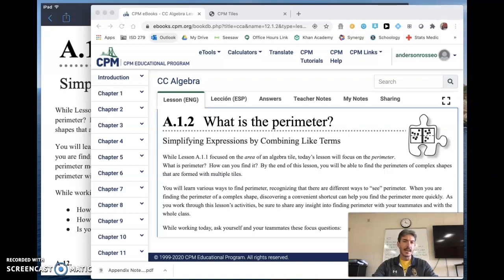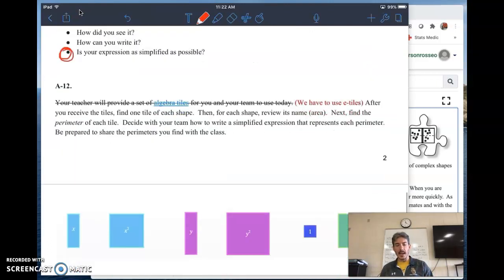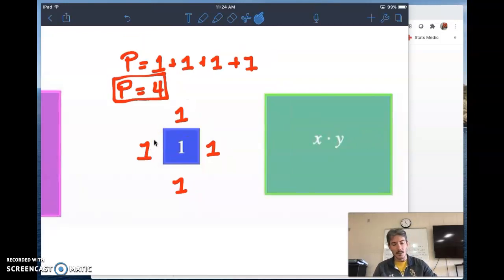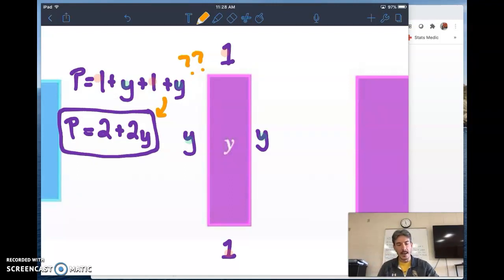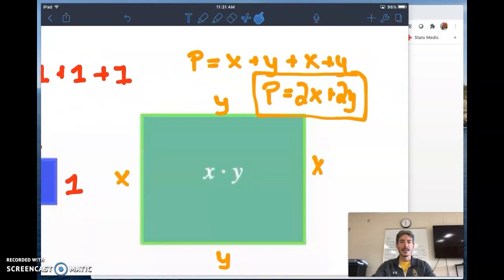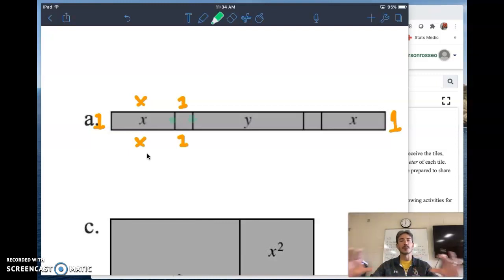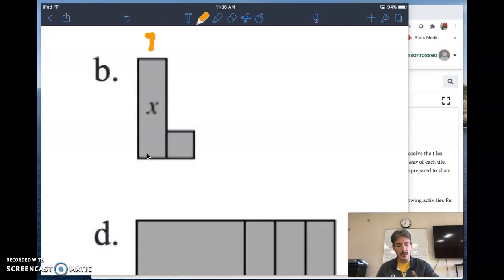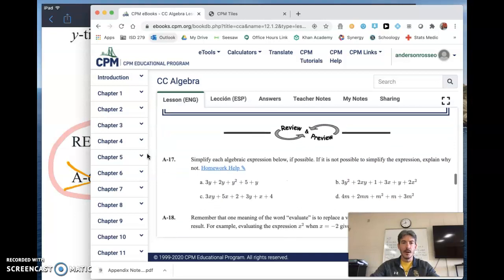CPM CCA - A.1.2